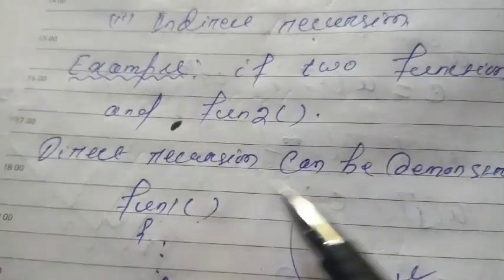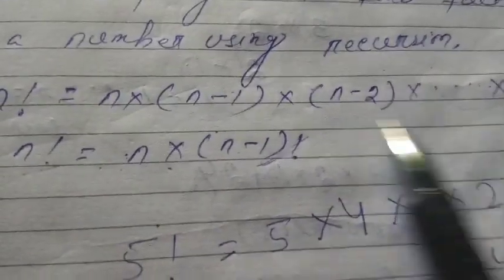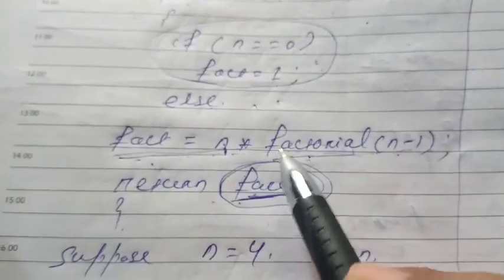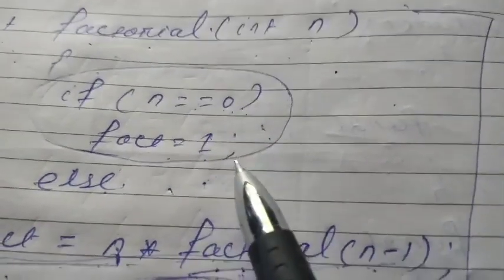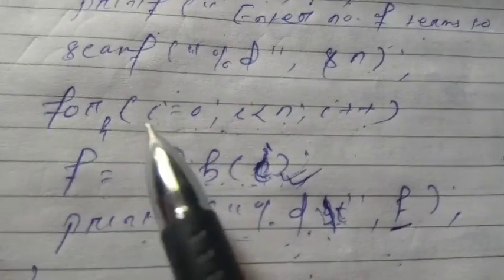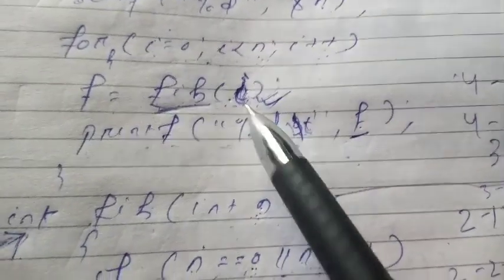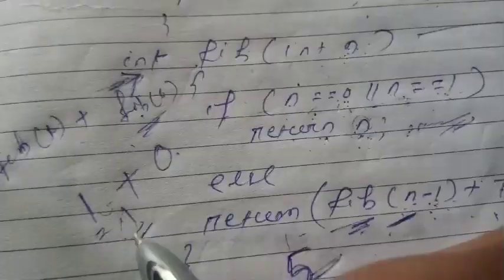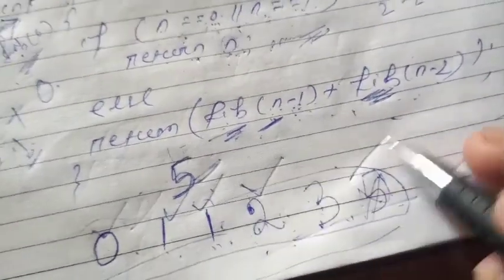Recursion in C By AK Rout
Unit-3 Lecture-1
Topic Covers-Recursion,Factorial, Fibonacci Sequence